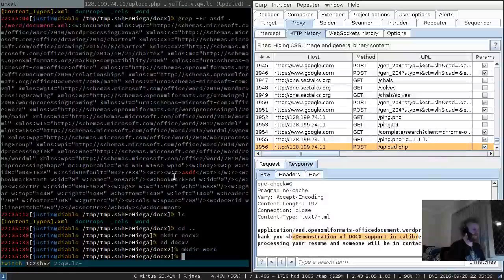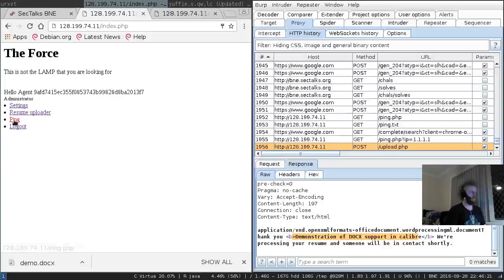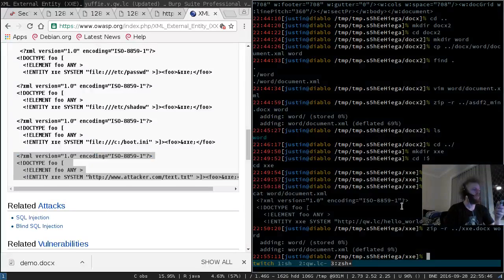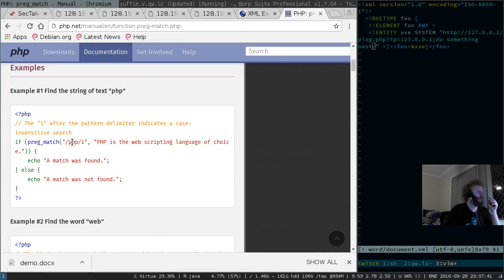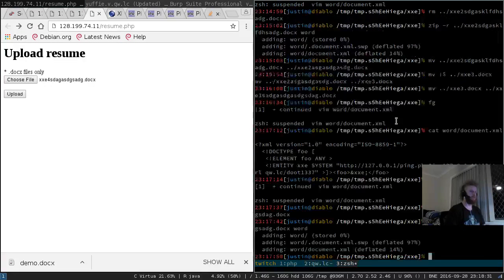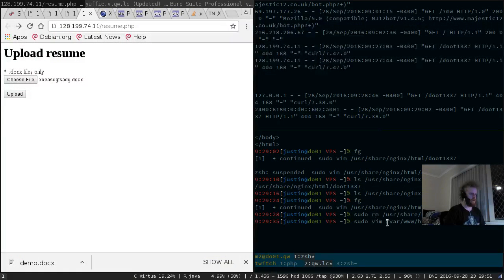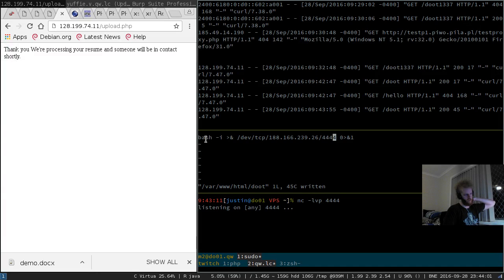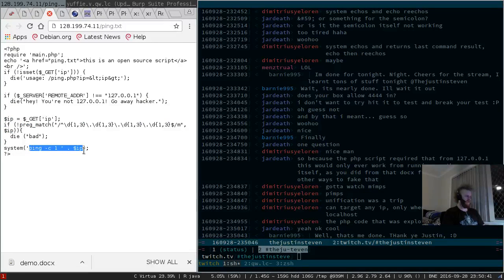@menztrual's Web CTF part 1 vol. 3